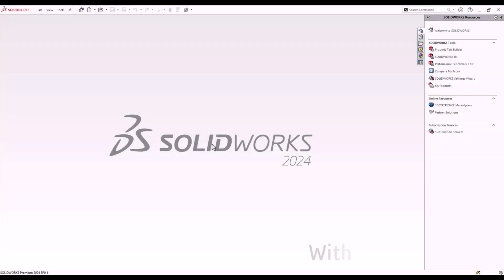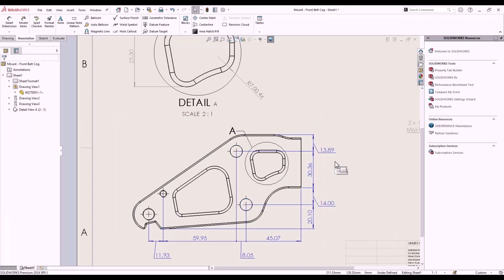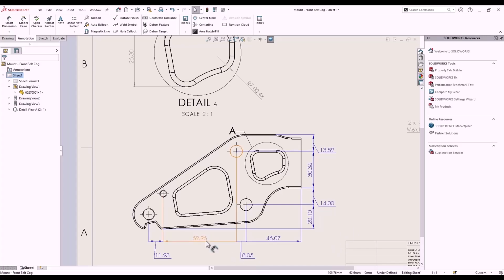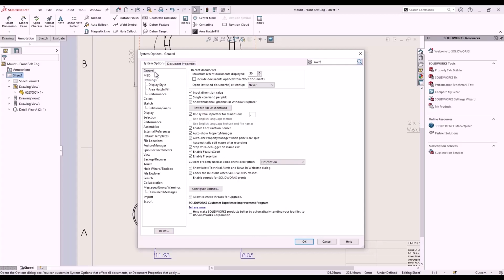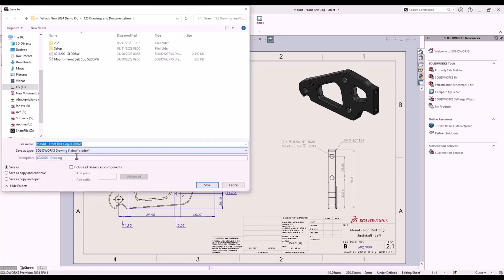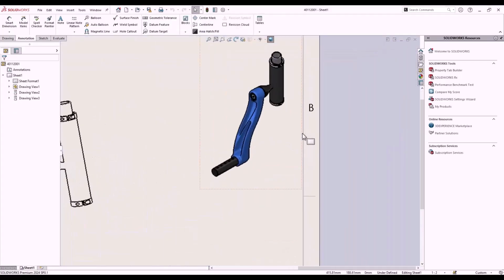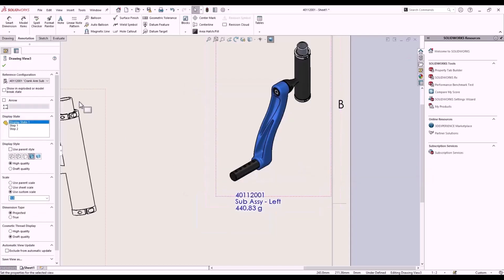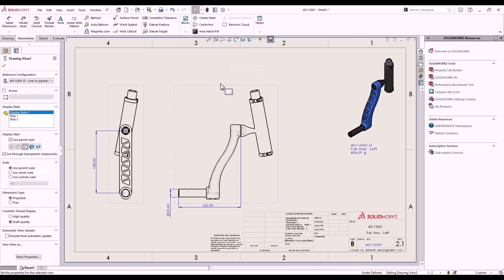SOLIDWORKS 2024 What's New: Drawings